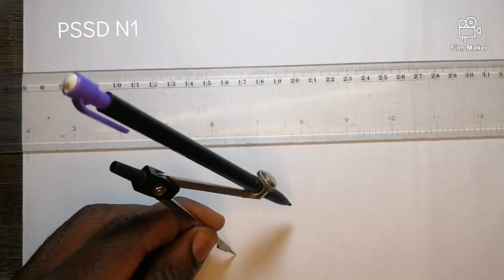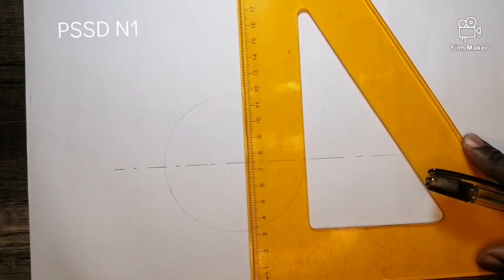PSSD N1 (Truncated Pyramid)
The Give Front View of the Truncated Pyramid
The Complete Top View
The True Shape of the Cut in the direction of A